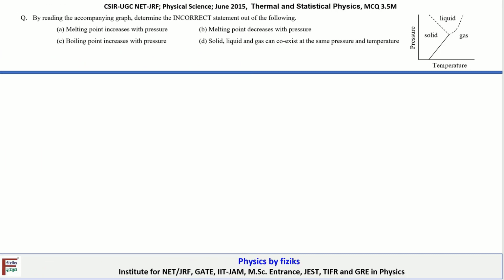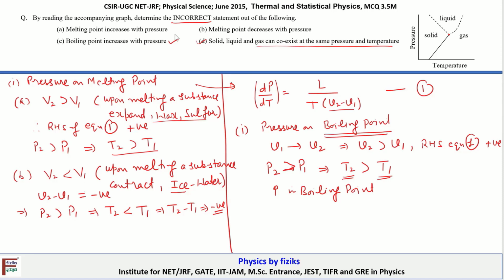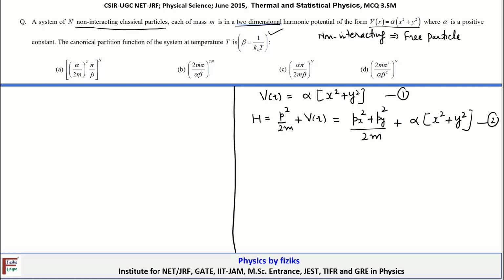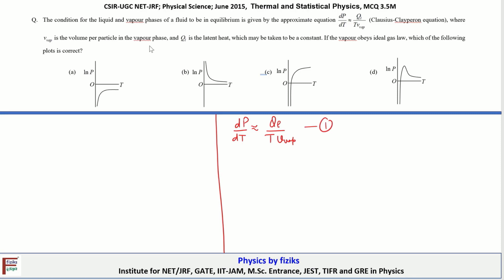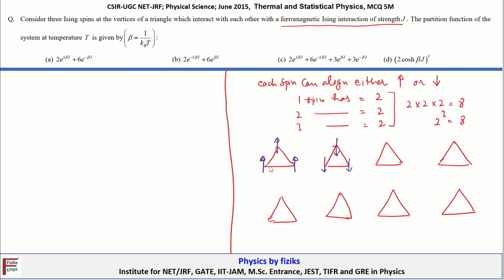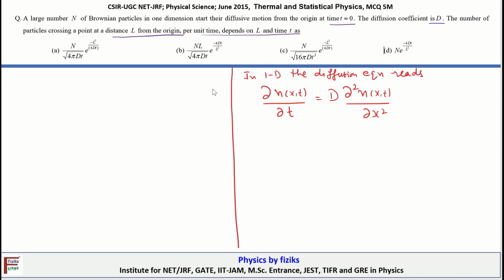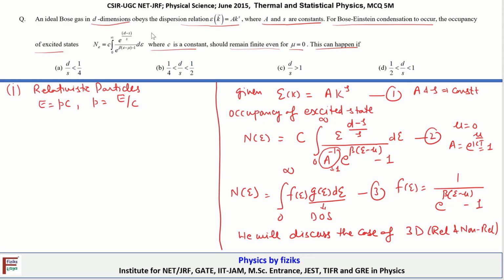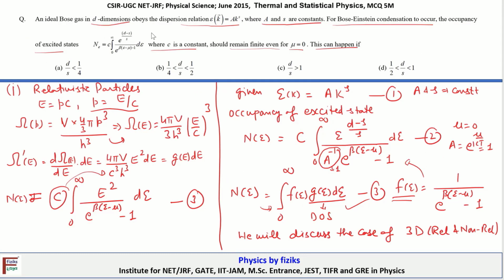CSIR-NET/JRF Physical Science June 2015 Full Solution of Thermodynamics and Statistical Physics